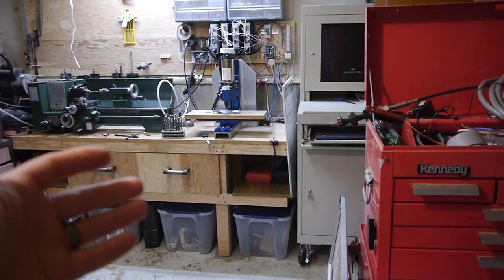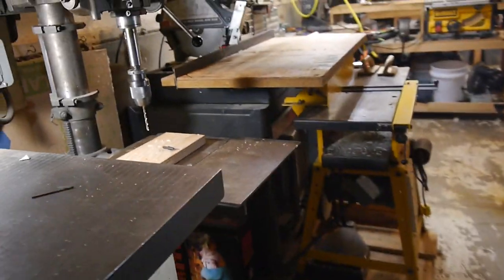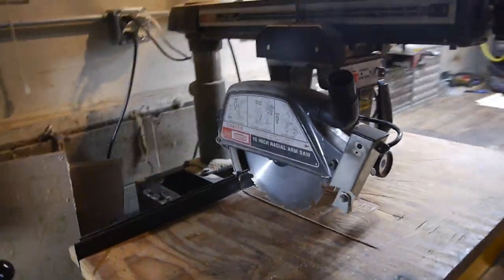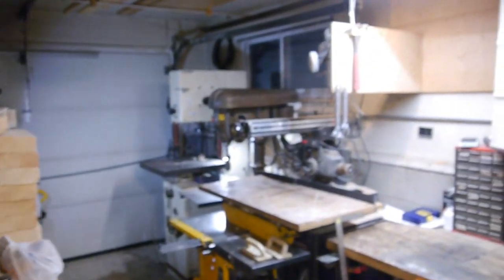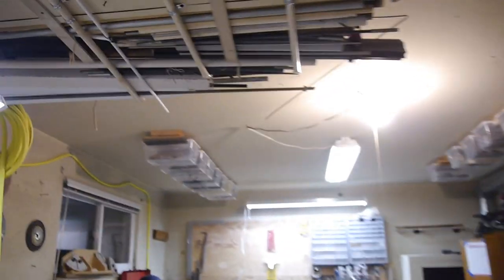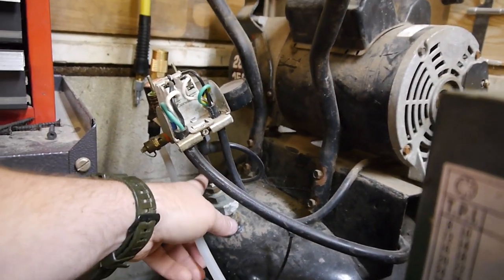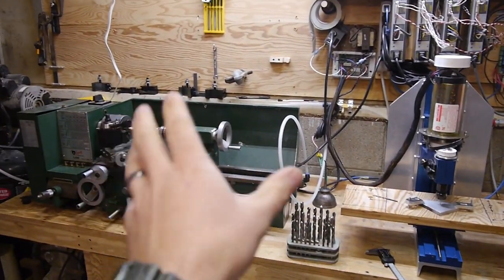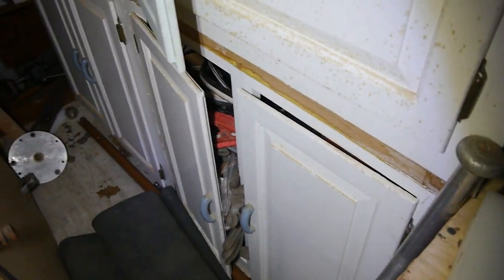Shop Tour 2017 - My Single Car Garage Shop Setup to Date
Quick tour around my single car garage shop. Not really dedicated to either wood working or metal working, but just one mans attempt at making a space for creativity and shenanigans. Sorry for the lack of a wide angle lens I hope the sweeping shots help.